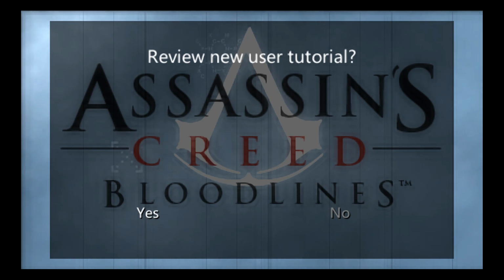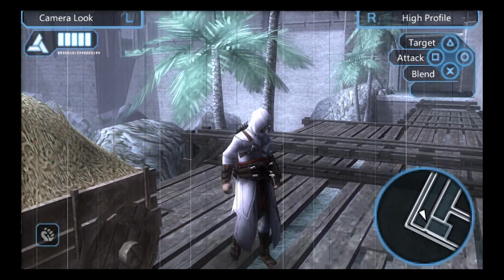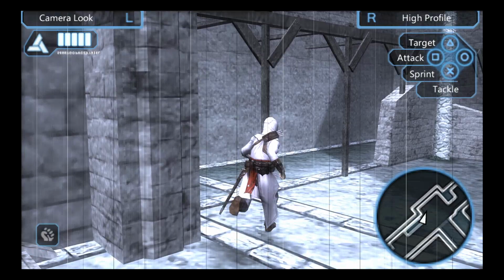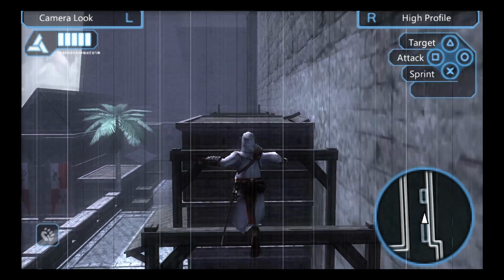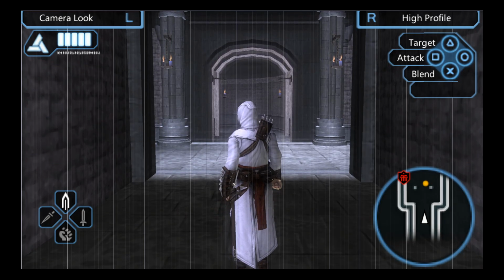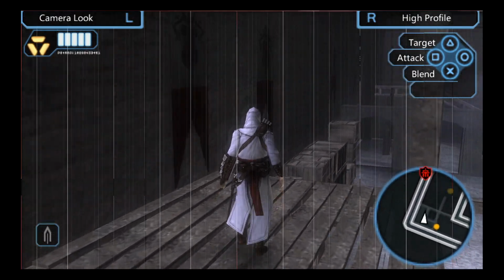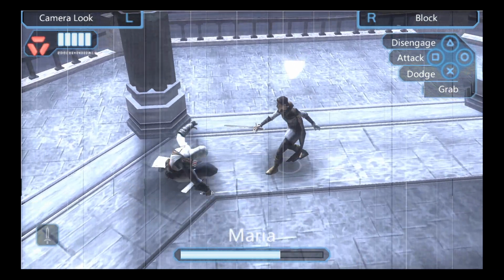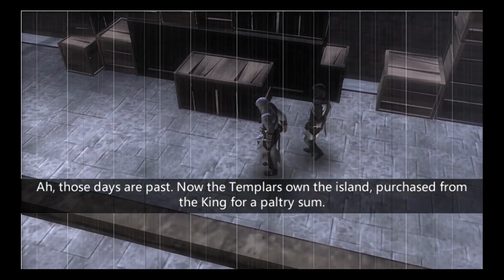Assassin's Creed: Bloodlines for PSP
||Portable Assassin's Creed Video Games - PlayStation Portable (PPSSPP)||
*OLD VIDEO - REUPLOAD/SPLIT FROM ORIGINAL VIDEO*
First Impressions
Developer: Griptonite Games
Publisher: Ubisoft
Release: November 17, 2009